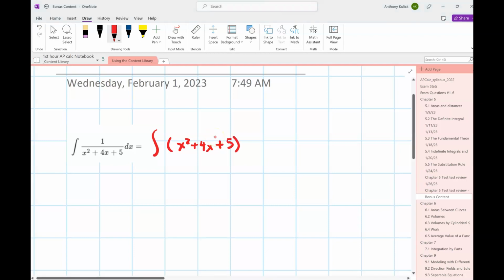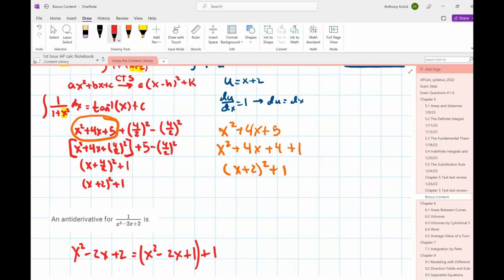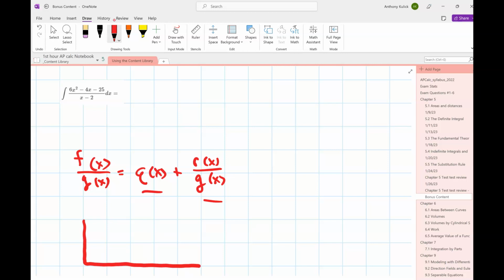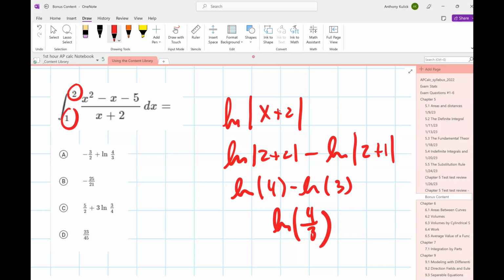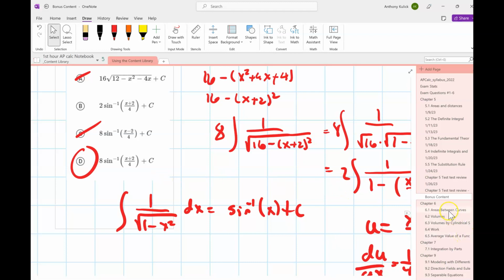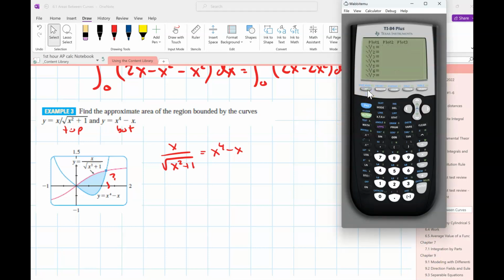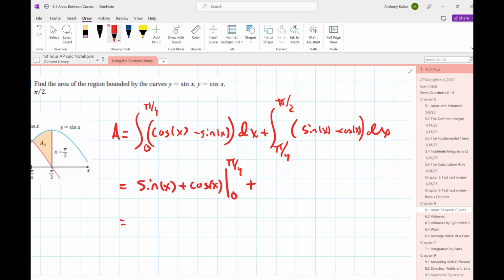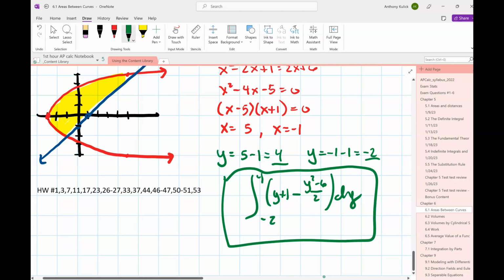2/1/23 AP calc - 1st hour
chap5 leftovers & 6.1